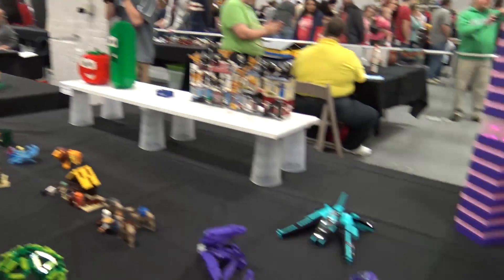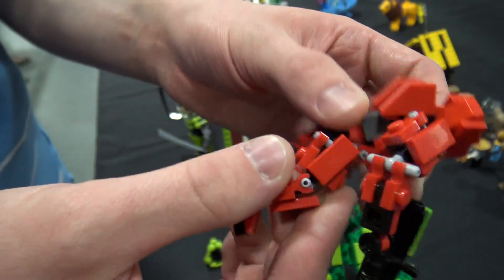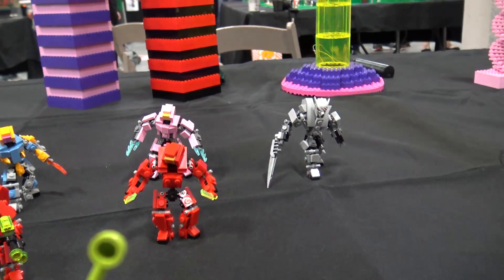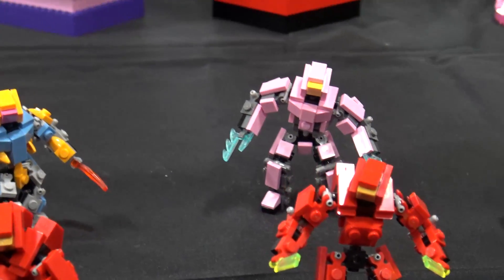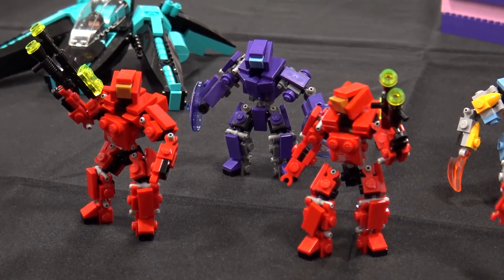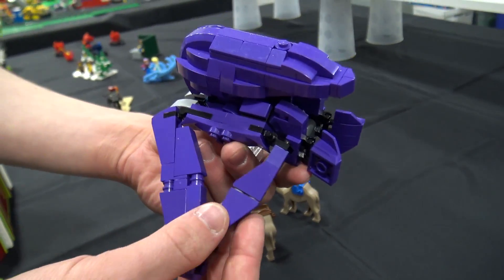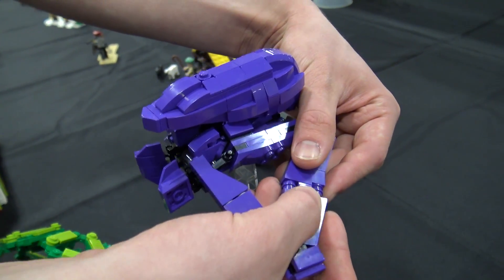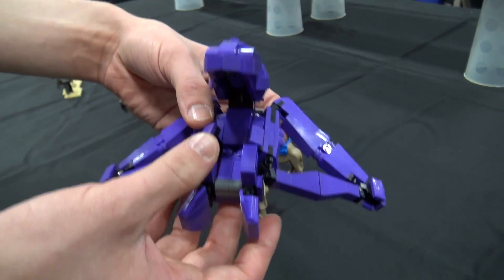LEGO mechs and Halo Banshee | Brickworld Indy 2016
Beyond the Brick's Joshua Hanlon talks with Cody Purviance about his LEGO mechs.